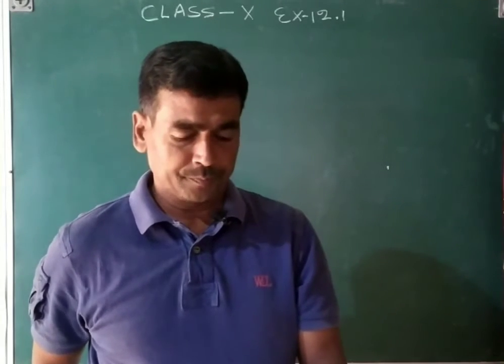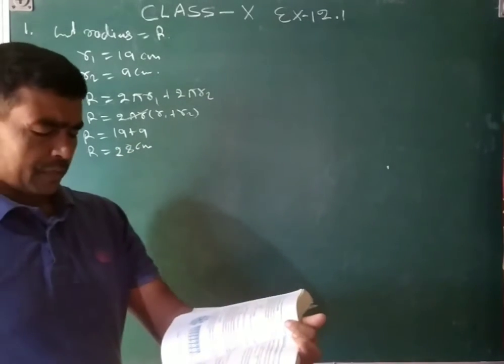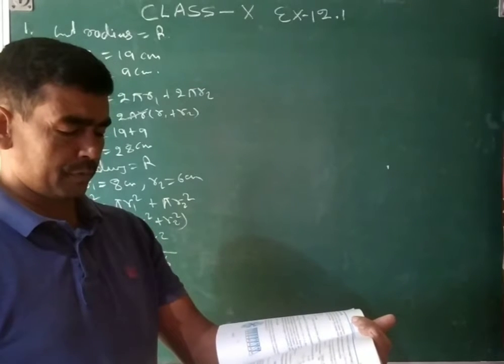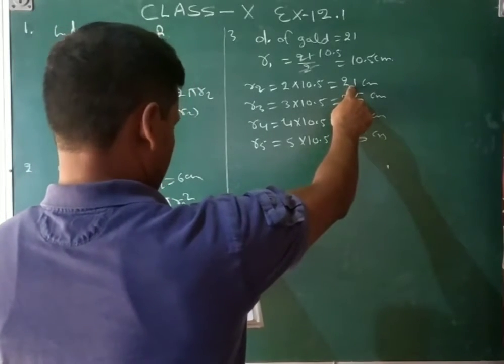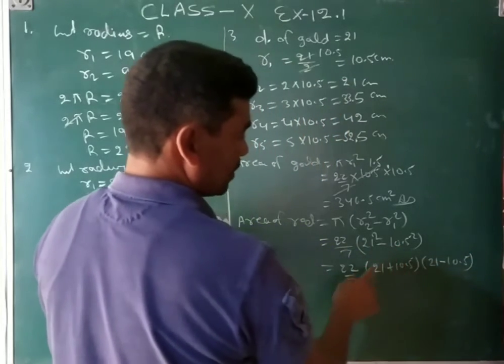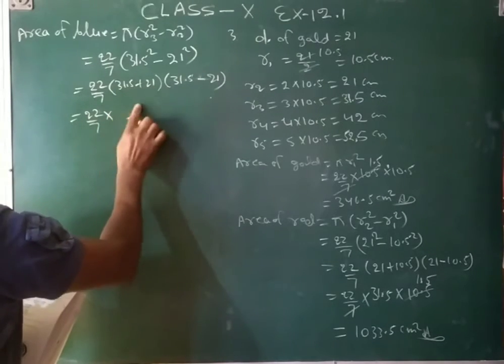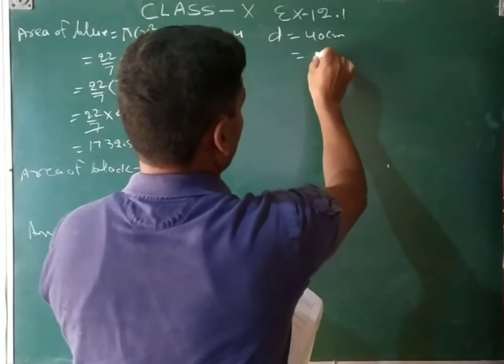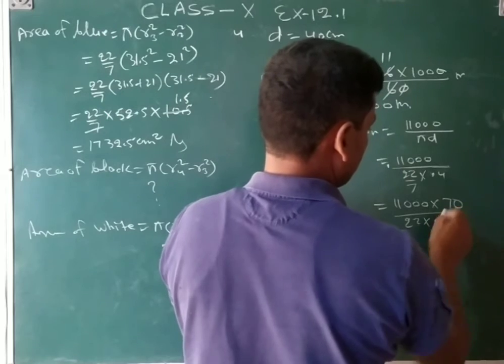Area Related to circles | Chapter 12 | Exercise 12.1 | Class 10 | full explanation